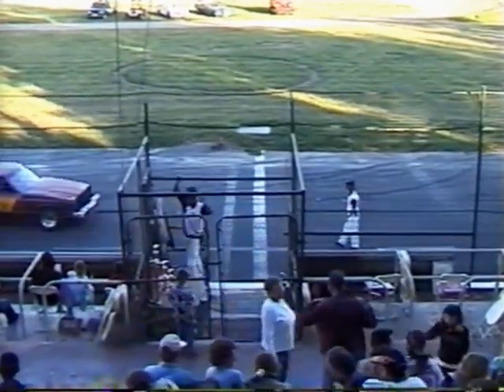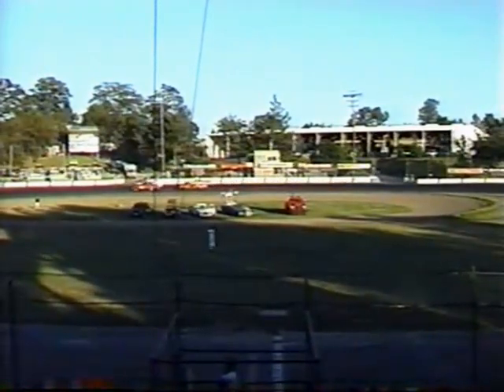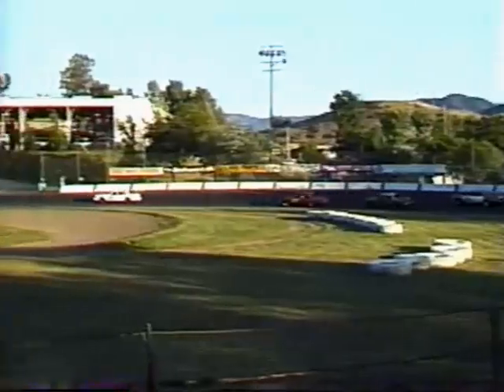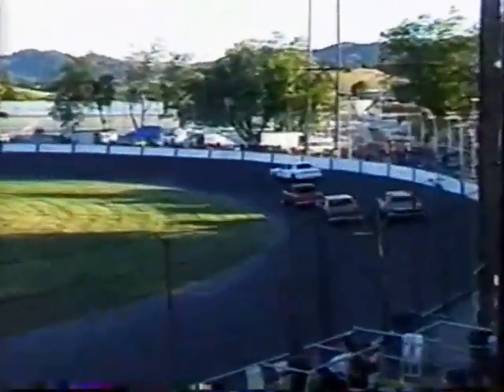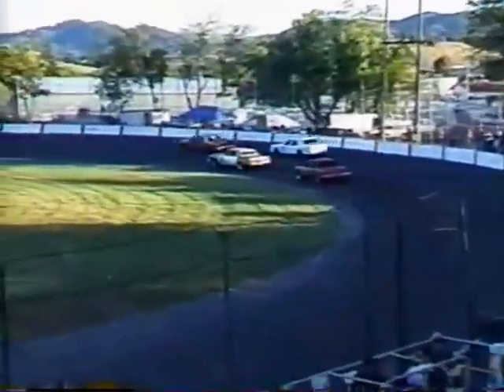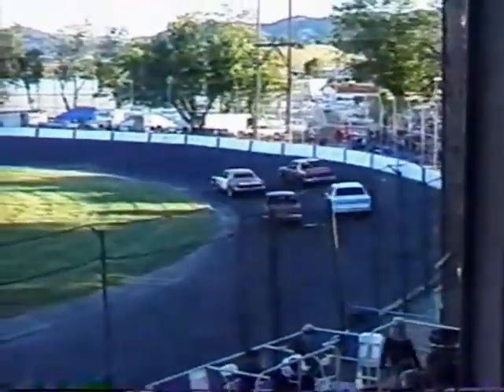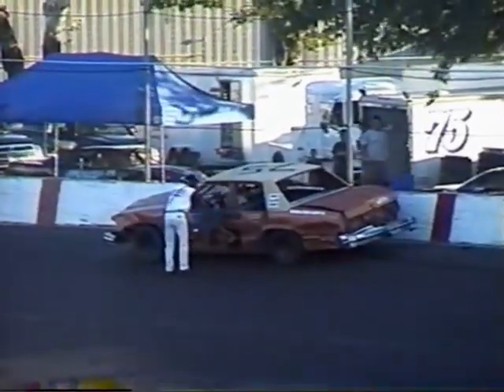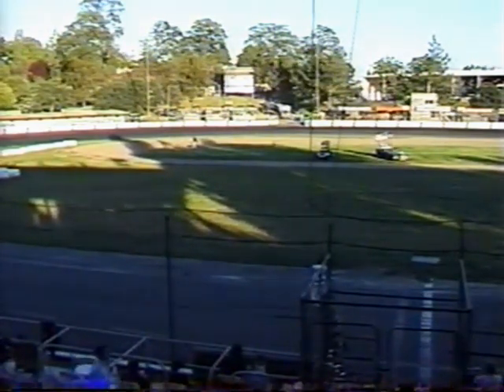Lakeport Speedway 6-11-05 L.A. Cruiser Heat Race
This is the heat race for the L.A. Cruisers